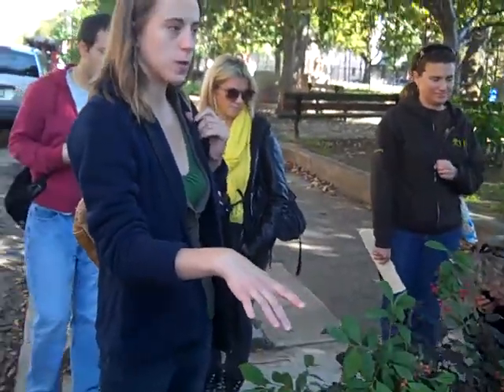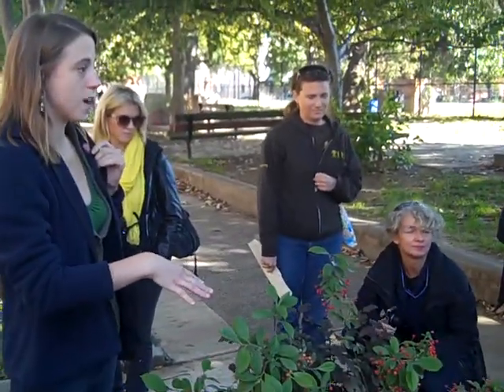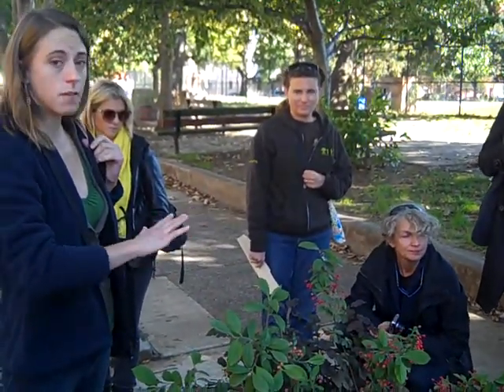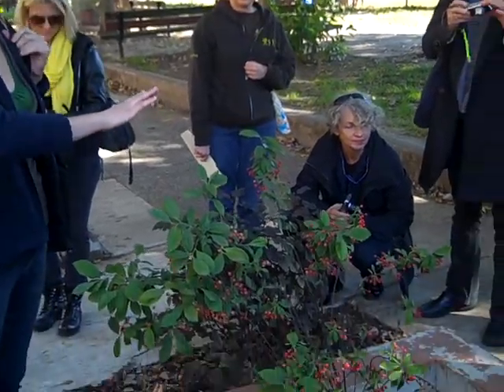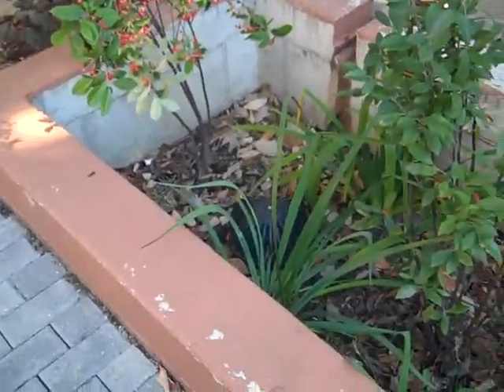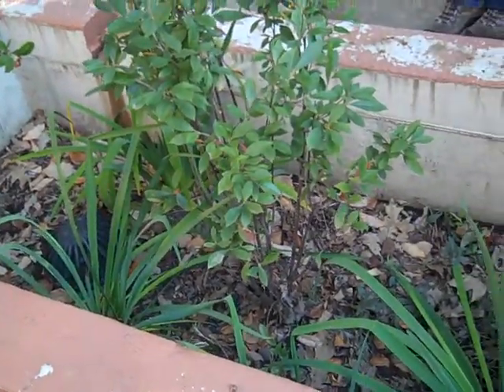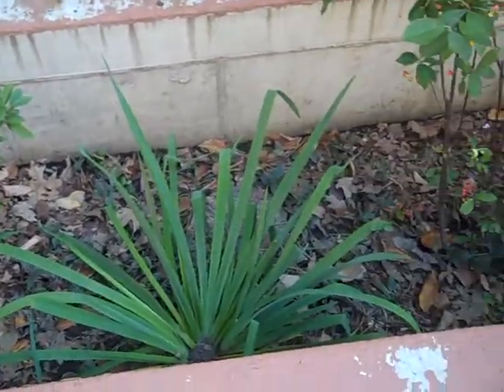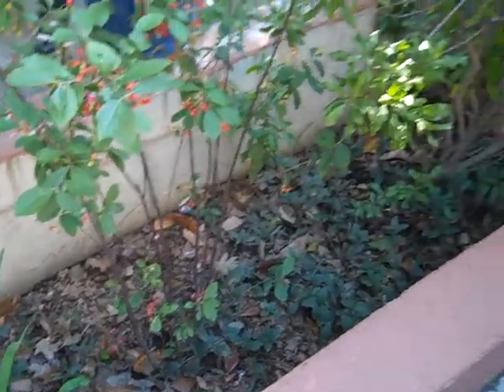03_ColumbusSquarePark_11-10-06 ThePlanters.MP4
Columbus Square Park located at 1300 Reed St, 19147 The project lead was Jeanne Waldowski, Philadelphia Water Department, Office of Watershed. Here we were shown a series of storm infiltration planters that manage stormwater runoff from the streets and sidewalks.